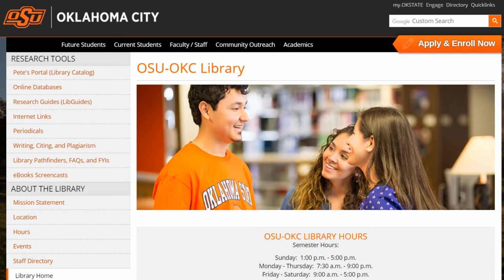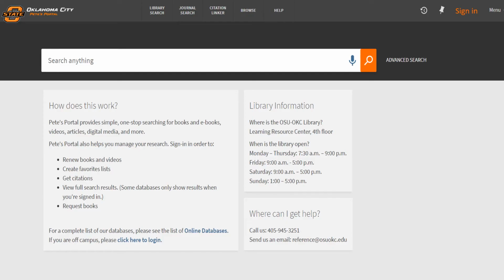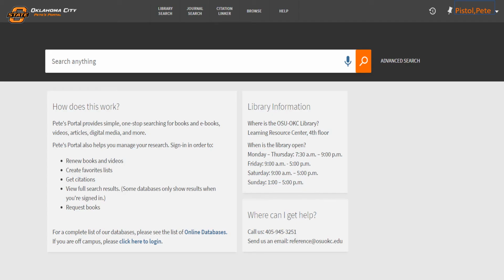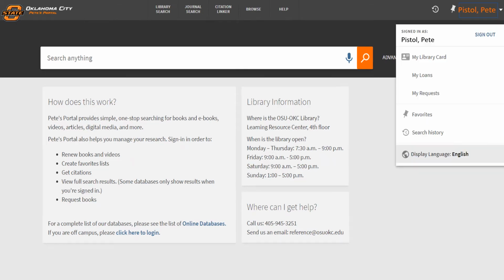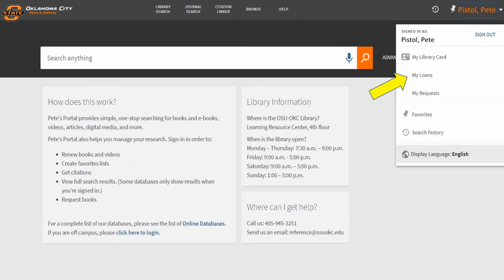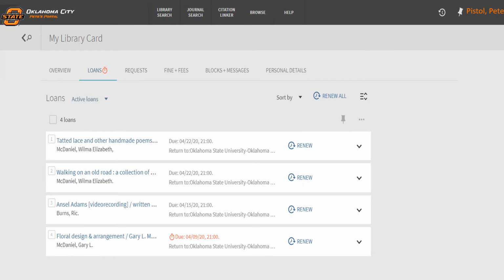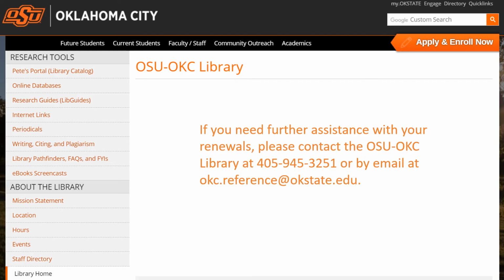OSU-OKC Library: How to Renew Library Materials in Pete's Portal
Learn how to renew library materials through the Pete's Portal system in this tutorial video.